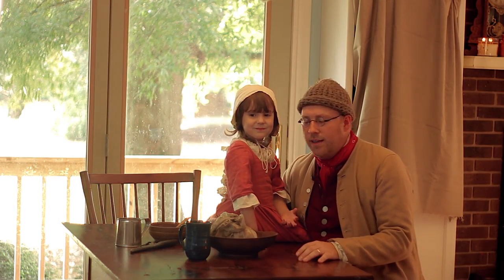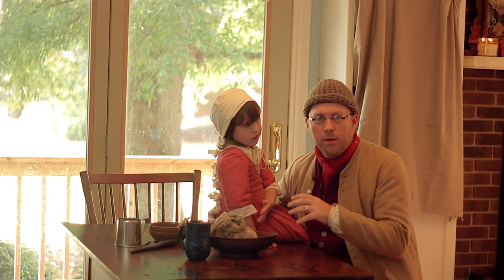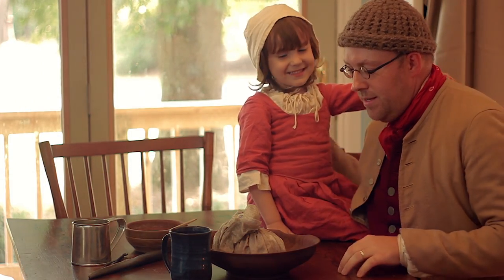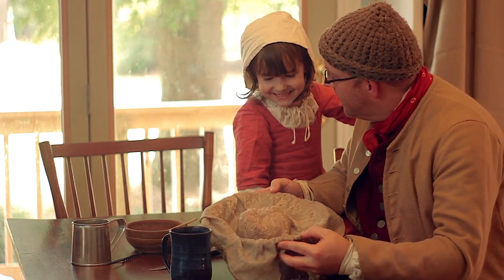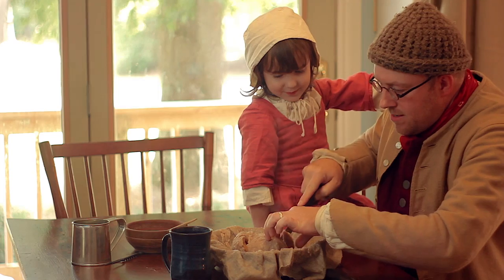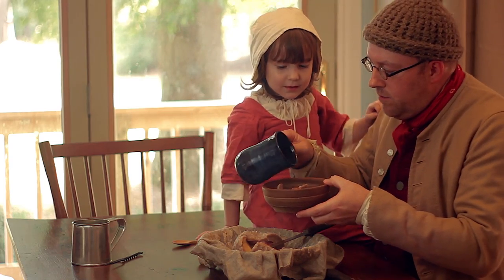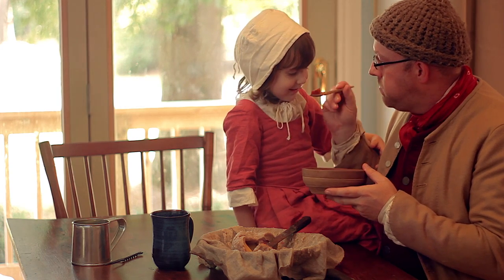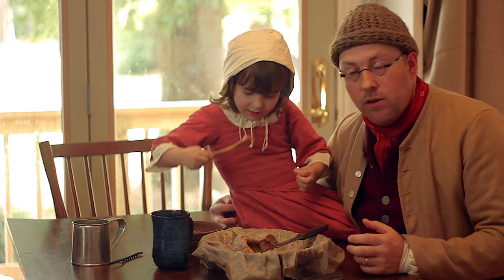Boiled Apple Pudding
Today, we try out a simple 18th century recipe for boiled apple pudding.